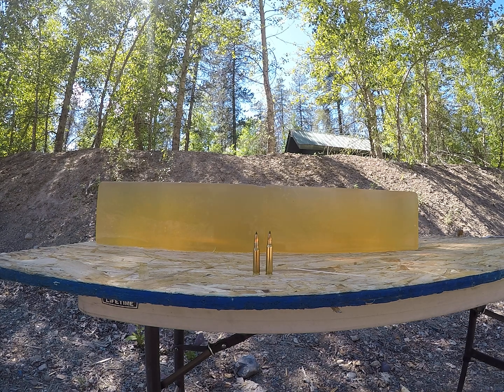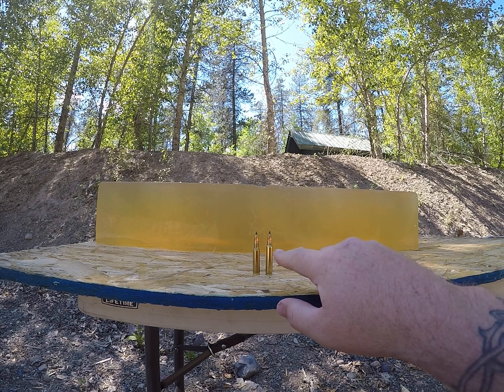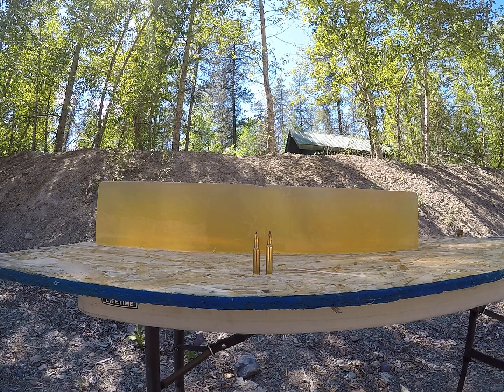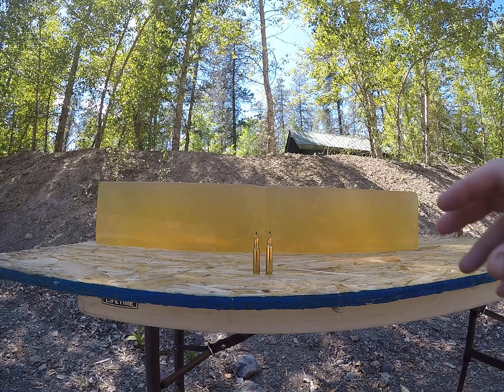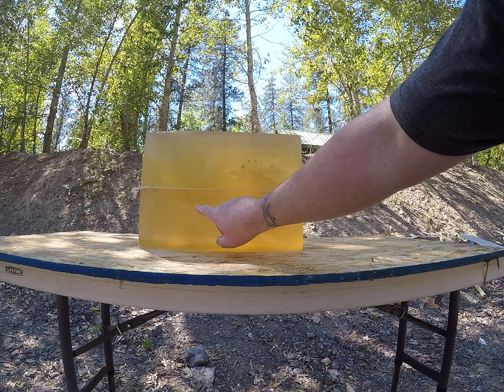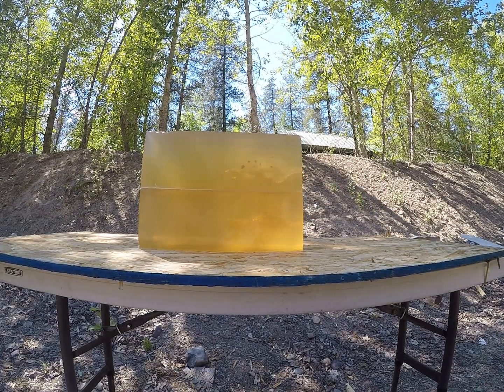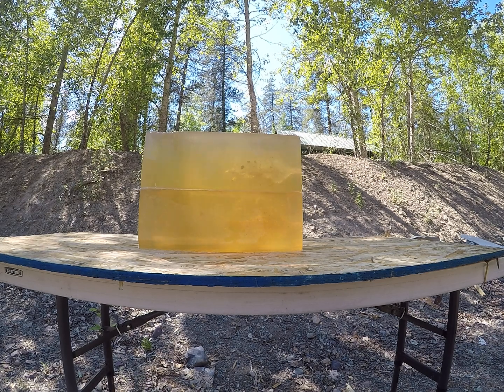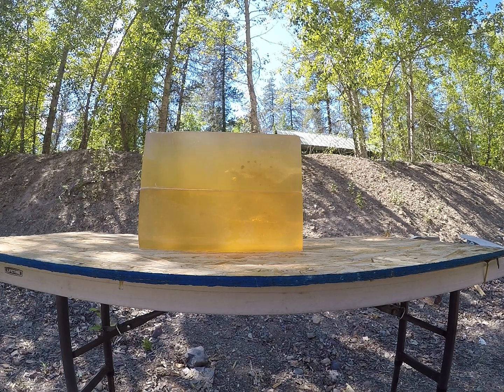Do RPM's play a significant factor in how a bullet performs after impact? (80,000 RPM difference)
I have had a few people now try to tell me that reducing loads and shooting gelatin at close range simulating long range can't be accurate because of the RPM differences so I decided to make a video showing drastic RPM differences and the actual effect they play in how bullets perform on impact. In this video the RPM differences are around 35.4% or 80,000 (yes eighty-thousand) RPM's. I'm shooting the 0.224 55 grain Sierra BlitzKing at similar velocities out of 1:14 and a 1:9 twit barrel.

This video gives a good visual on just how much of a factor RPM's play.

I had done my research years ago long before ever considering documenting my testing via video and sharing on YouTube when I was testing bullets to make sure they would meet my hunting needs and already knew the answer. I fully trusted the industry experts that I was in contact with telling me that reduced loading is exactly how they test product lines before giving the velocity ratings they give yet there are still many out there that doubt me and the experts so when I realized I had the means to put it to the test I did and here is the video. Please share with all those that put way to much focus on RPM's and their assumptions of RPM's effect.